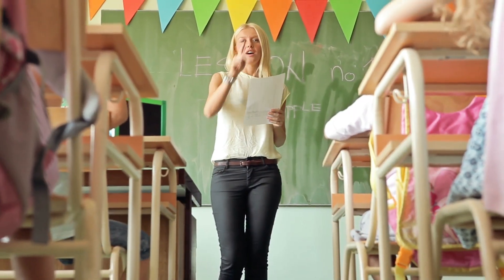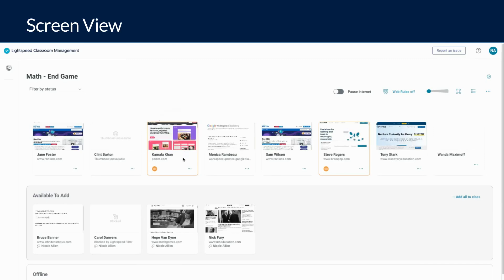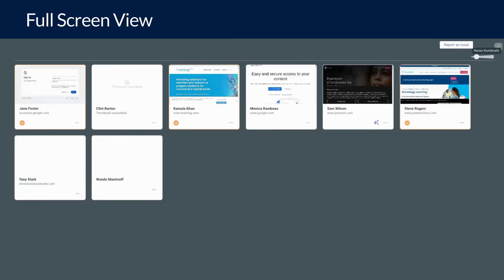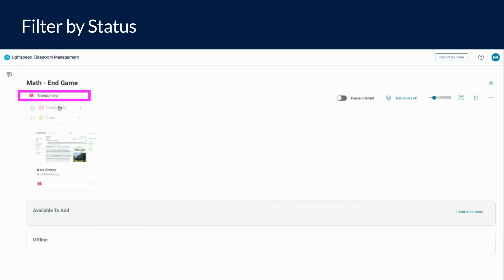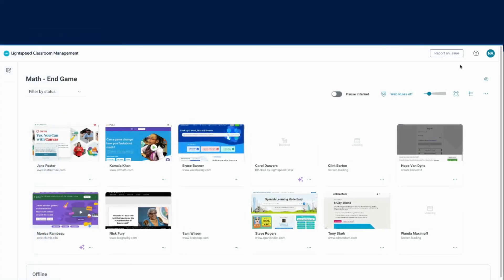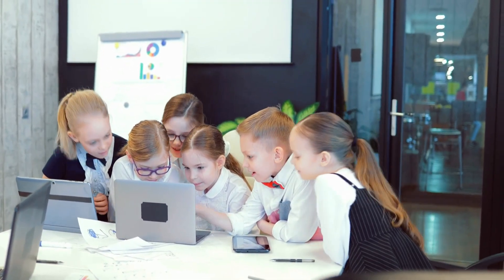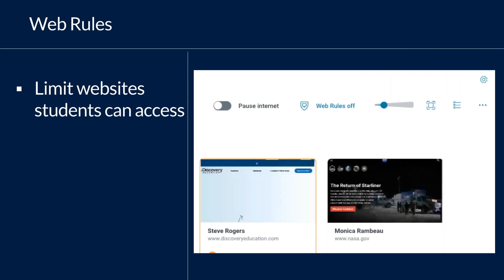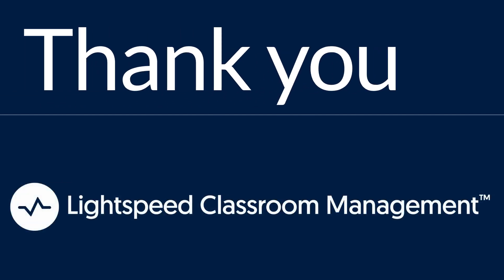Managing All Students | Lightspeed Classroom Management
Many days, teachers begin their classes with whole group instruction. We'll begin this series the same way by looking at ways you can use Lightspeed Classroom's powerful controls and tools to manage your students.

View your students screens, pause browsing, lock screens, send links, and share your own screens to maximize instruction time and keep students on task and engaged.